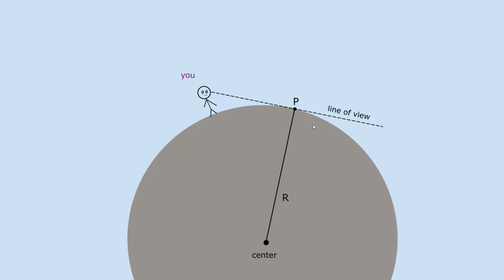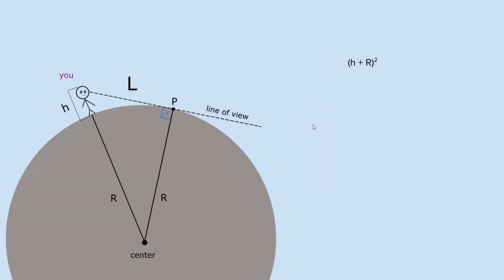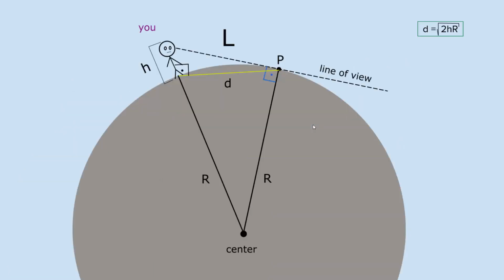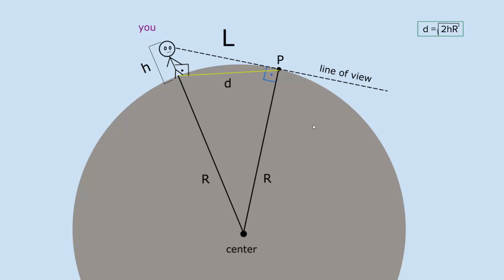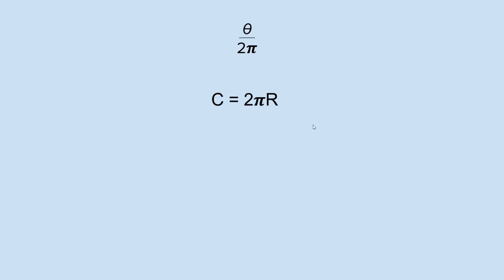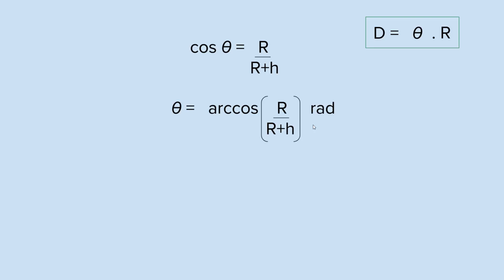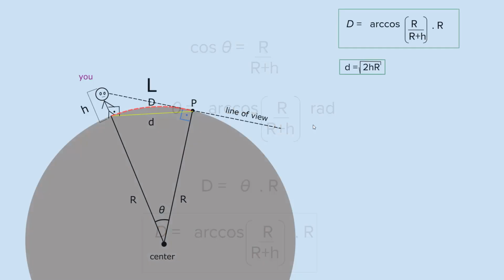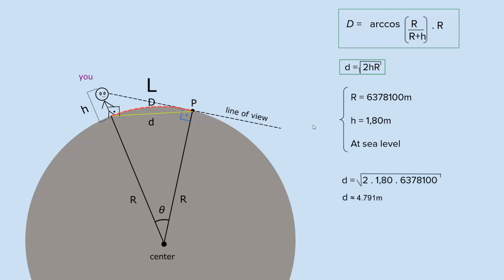why does earth seem to be flat?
This is a mathematical explanation as to why earth seems to be flat when we look to the horizon, let's say at the beach, when in fact it isn't.

 Then why can't we see earth's curvature? That's what we'll show in this video.